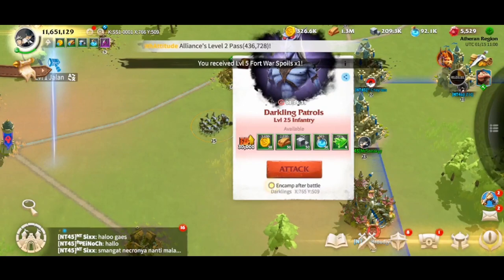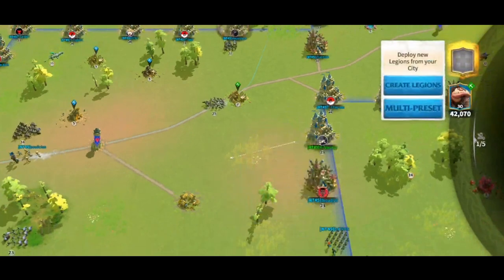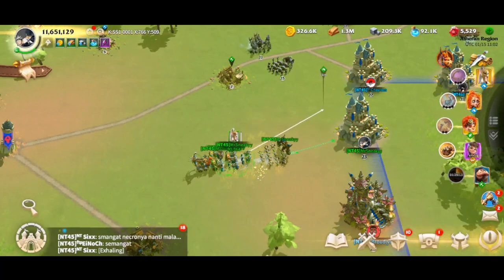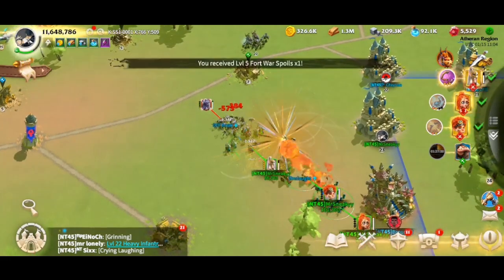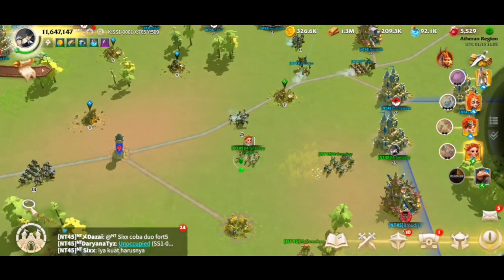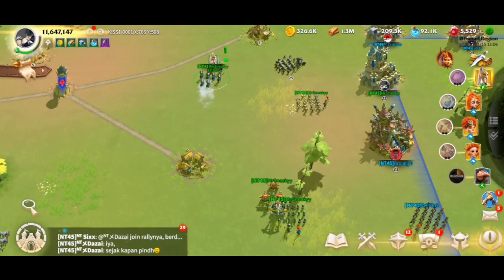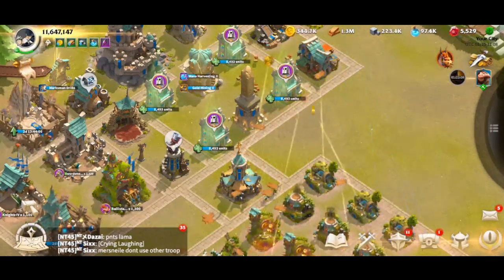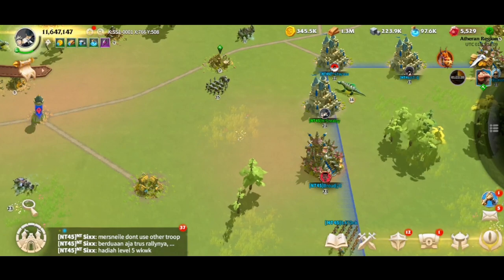Open Field Combat Basic Guide! - Call of Dragons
Hey everyone, Hope you enjoy todays great video on how to use some of the mechanics to thrive in the open field combat!